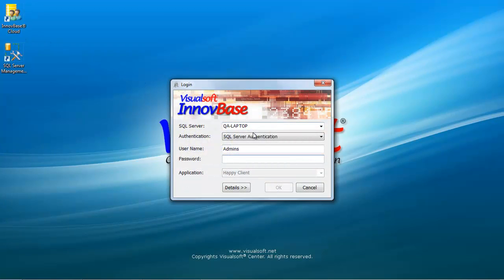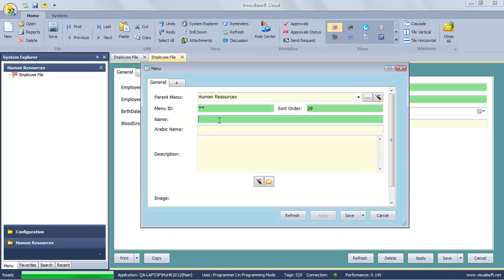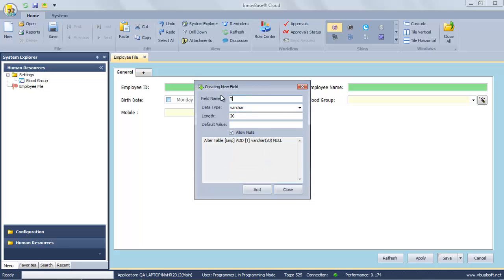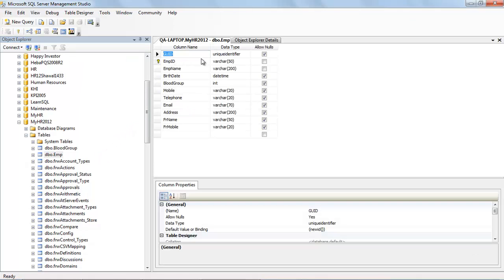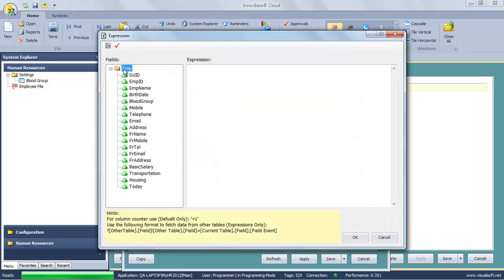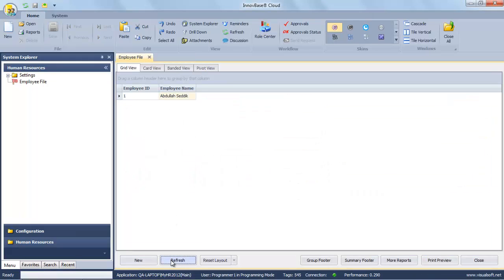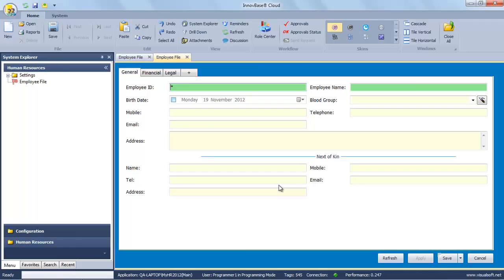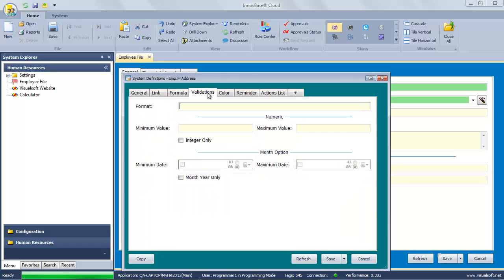InnovBase Developer's Guide 1- Build your 1st Application in less than 1 Hour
دليل المبرمج لنظام إنوفبيز 1- تطبيقك الأول في أقل من ساعة